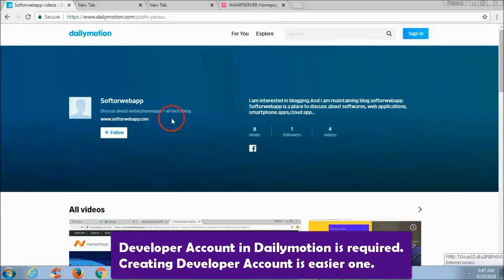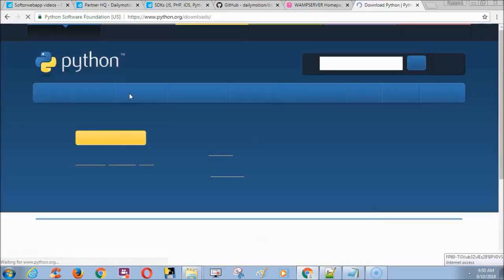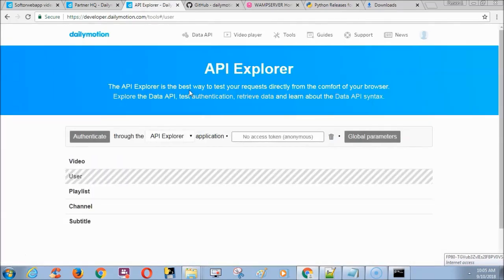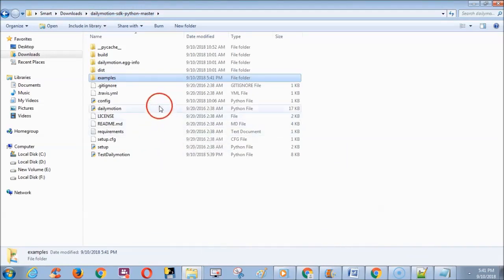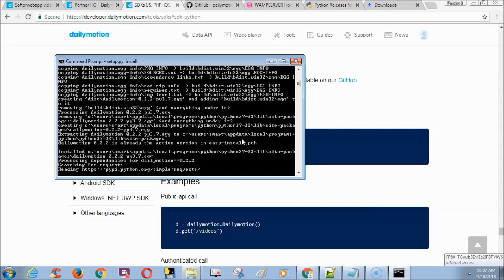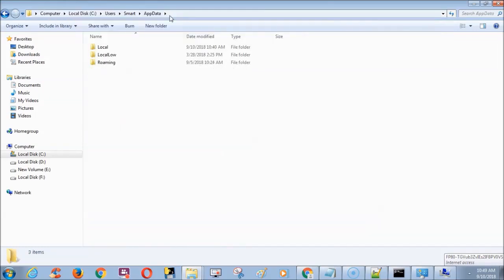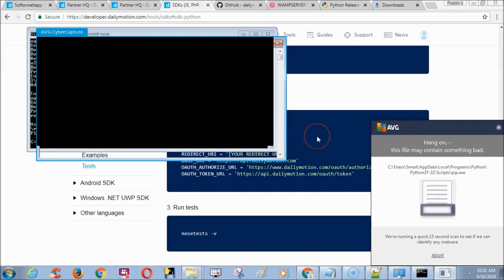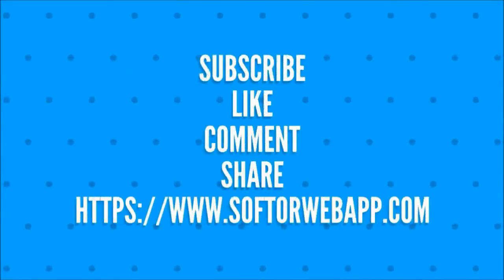How to upload video on dailymotion using python sdk | ~World's No.1 Exposed Trick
1.Login to your dailymotion account
2.Go to this url to create api key.
3.Fill the application name and its description with your desired name.
4.I am using localhost with a dummy folder url as Application website .
5. Fill the application purpose .
6.Again I am filling callback url with my localhost dummy folder u r l .
7. Enter the captcha and finally click create api key.
8. Next  Go to this developer url and choose sdk from the tools menu.
9.Click python sdk and click git hub link
10. Download the zip file and extract it.
11.I am using python sdk so I need to download python to my computer.If you don’t have python in your computer then dailymotion python files cannot be identified by command prompt.
12.Goto official python website and download it.I am downloading windows 32 bit python software.
13.When downloading finished install the python. Note the python installing location
14.Next open dailymotion sdk file and edit config file with notepad plus plus.
15.Now fill the api key details in config file .
16. To find the username Go to the developer account and choose  a p i  explorer from tools menu.
17. Choose api key and under user and click get user I d. Now click test. Now you can get username in the name of id in the result.
18. Password is your dailymotion password which you use to login.
19. Again url is the local host url which mentioned in api key.
Finally save the config file.
Next open command prompt
We need to go  dailymotion folder in command prompt.
To do this first copy the address of dailymotion folder
Now in command prompt type c d forward slash again d and paste  the address of dailymotion folder and press enter
Next we need to type setup dot p y  install
Now command prompt took some time to finish processing.
When the process finished type p I p install nose in command prompt.
Sometime it will tell p I p is not recognized .
To solve this we need to set environmental variables in system advanced settings option.
Goto control panel
Choose system and security
And choose system
Click Advanced system settings
Choose advanced tab
Click environment variables
In the second column choose path .Here we need to add python script location
I already mentioned note the python location.
Sometimes appdata location is hided. so just add backslash and type appdata and reach python location.
Now copy the python script location
Return to advanced tab choose path and click edit
If there is no semicolon , first type semicolon
After that paste the python script location address .And finally click all ok buttons.
Close and open the command prompt
Again goto dailymotion folder
Next type setup dot p y install
When process finished
Type p I p install nose
This time it will install pip including nose
After installation type nosetest space hypen v
Depending upon the size of video file it will take timeto upload.
Finally it will tell ok.
Now check your dailymotion account in browser to see the uploaded video.

Next  we need to add video in dailymotion’s example folder which we want to upload in dailymotion.
After adding video return to dailymotion main folder and edit test dailymotion file with notepad plus plus.
Scroll down and find videos dot mp4 .
Replace it with added video file name correctly.
Also you can change  title and channel if you want
Finally click save.